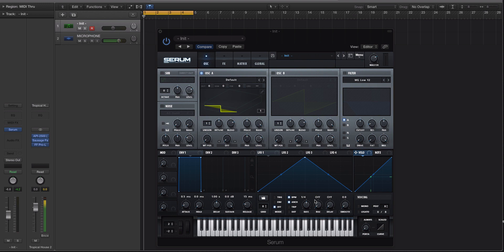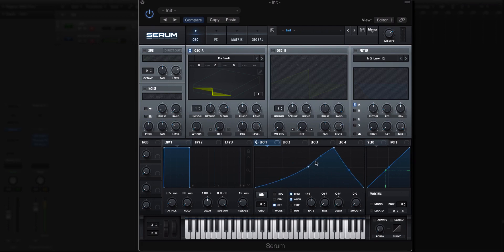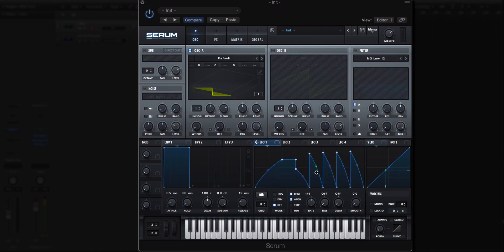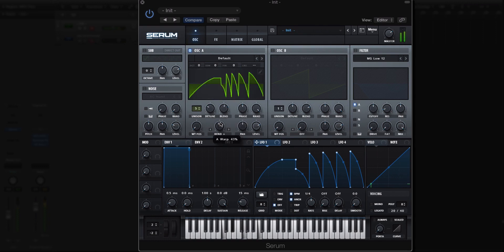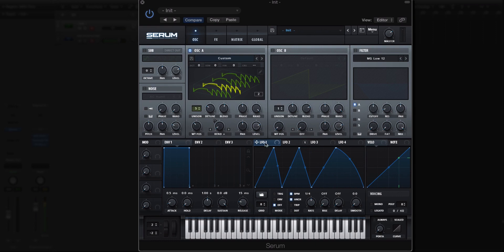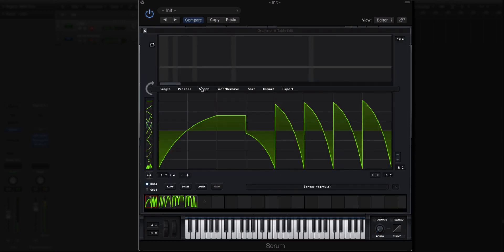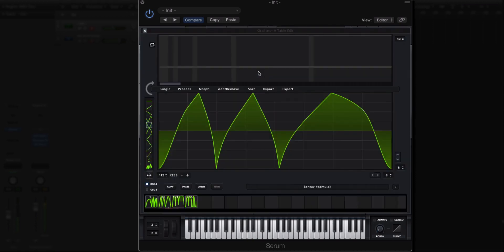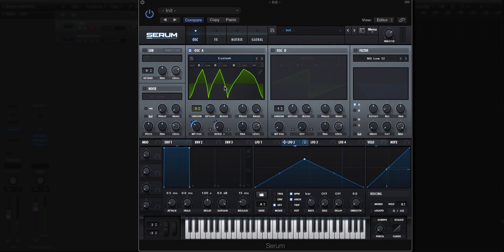Turn an LFO into an Oscillator in Serum – Advanced Sound Design Trick with Echo Sound Works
In this Serum Tip & Trick Tutorial, Echo Sound Works reveals a powerful hidden feature in Xfer Serum — how to turn an LFO into an actual oscillator. This creative technique lets you design custom wavetables directly from LFO shapes, unlocking new possibilities for unique waveforms, tones, and evolving textures.

Instead of using Serum’s LFOs only for modulation, learn how to drag and drop an LFO into the wavetable editor to generate oscillator waveforms. Perfect for producers who love hands-on sound design and want to explore Serum’s deep synthesis potential for genres like EDM, trap, dubstep, and ambient.

What You’ll Learn:
* How to convert LFOs into oscillators inside Serum
* Step-by-step: designing and transferring custom LFO shapes
* How to create and layer unique wavetables from LFO frames
* Tips for crossfading, normalizing, and using FM/warp modes
* How to modulate wavetable position for dynamic movement

Chapters
00:00 Intro – Turning LFOs into Oscillators
00:35 Why This Trick Expands Your Sound Design
01:20 Step-by-Step: Dragging LFOs into the Wavetable Editor
02:05 Creating Multi-Frame Wavetables
03:10 Pro Tips: Crossfade & Normalize
03:50 Adding FM & Warp for Richer Textures
04:30 Bonus: Modulate Wavetable Position
05:00 Wrap-Up & Next Steps